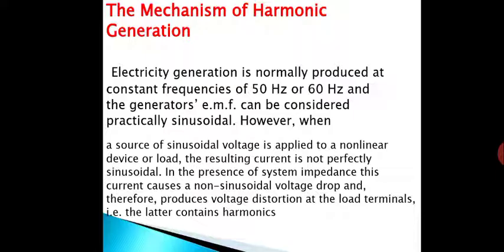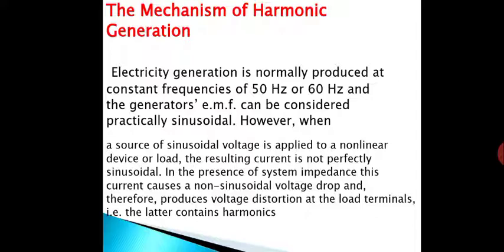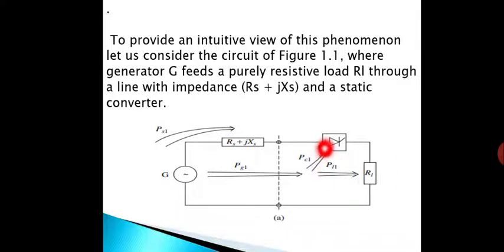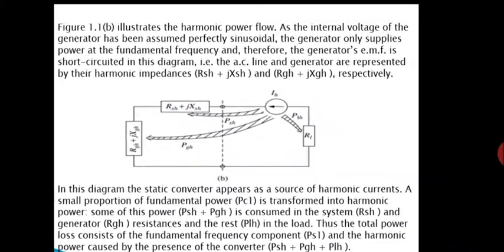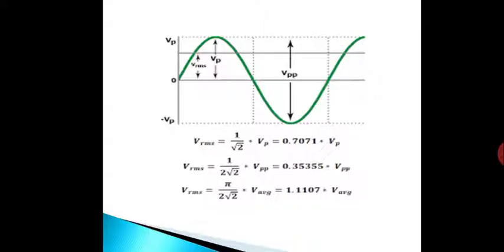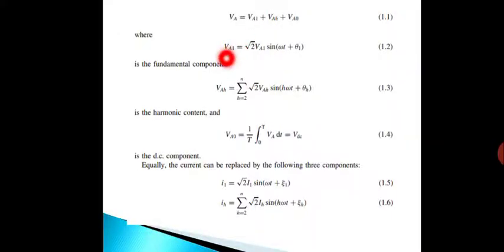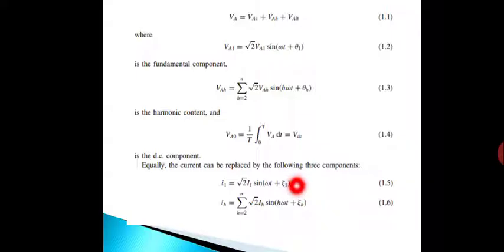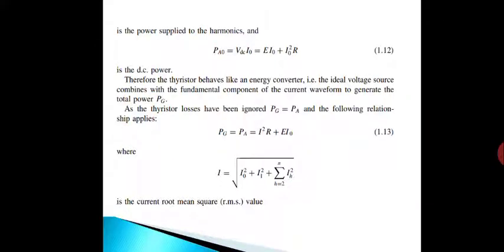Power quality module 2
Mechanism of harmonic generation